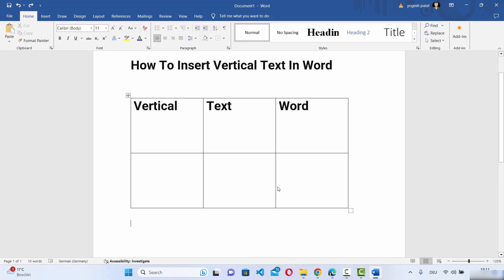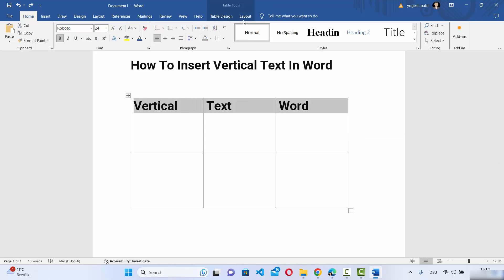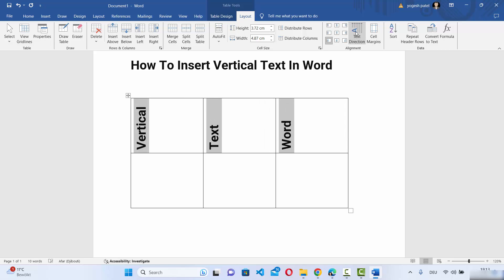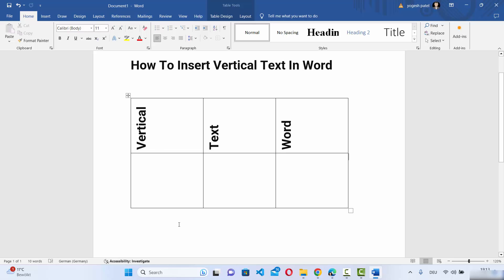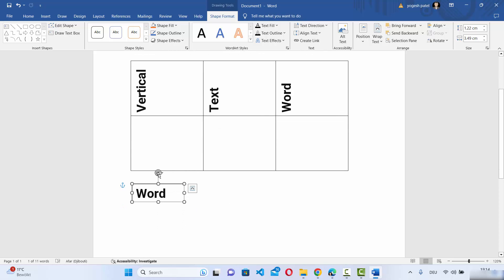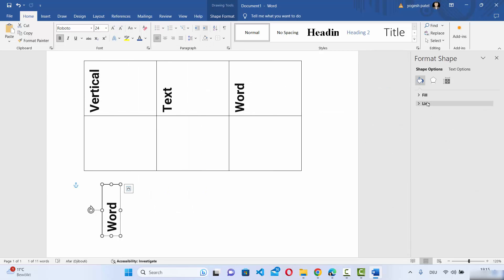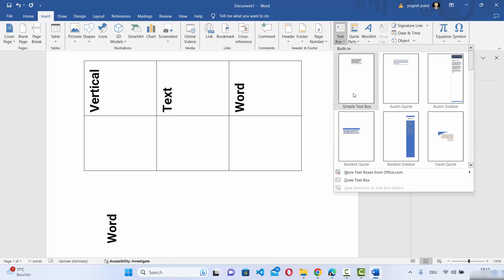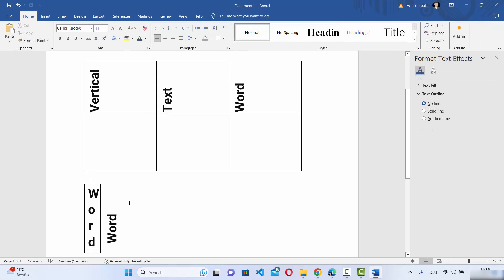How To Insert Vertical Text In Microsoft Word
Title: "Text Artistry: How to Insert Vertical Text in Microsoft Word | Creative Formatting Tutorial"

Welcome to our creative formatting tutorial on inserting vertical text in Microsoft Word! In this step-by-step guide, we'll walk you through the process of adding a vertical text element to your Word documents for a unique and visually appealing design. Whether you're working on banners, posters, or any Word project that demands a creative touch, this tutorial is here to help you achieve a distinctive and stylish layout.

📄 **Why Insert Vertical Text in MS Word?**
Discover the creative possibilities of using vertical text as a design element to break away from traditional horizontal layouts and enhance the visual impact of your Word documents.

- **Inserting Vertical Text in Word:** Explore techniques for adding vertical text elements within your Microsoft Word document.
- **Customizing Vertical Text Styles:** Understand how to tailor the appearance of vertical text, including font choices, size, and color.
- **Adjusting Text Placement:** Learn how to fine-tune the placement of vertical text for optimal design.

📐 **Step-by-Step Vertical Text Insertion Process:**
Follow our easy-to-follow instructions and examples to gain hands-on experience with inserting vertical text in MS Word. From accessing the design options to adjusting vertical text parameters, we'll guide you through the process seamlessly.

🖌️ **Additional Design Tips:**
Explore additional design tips, including the use of text boxes, formatting options, and creative applications for vertical text.

👩‍💻 **Troubleshooting Tips:**
Encounter any challenges during the vertical text insertion process? No worries! We've included troubleshooting tips to address common issues and ensure a seamless integration of creative text elements in Microsoft Word.

Elevate your document design with our tutorial on inserting vertical text in Microsoft Word. Watch the guide, follow the steps, and achieve creative formatting finesse in your Word projects. Hit play now and unlock the potential of visually striking document styling! 📄✨🖌️